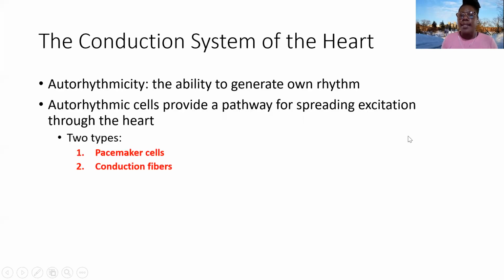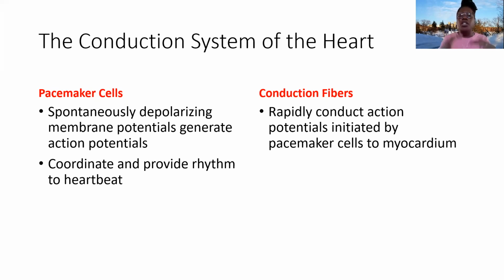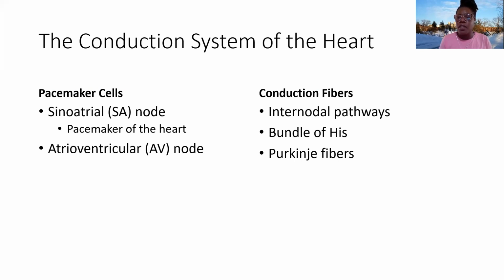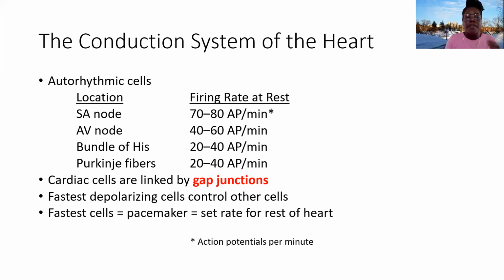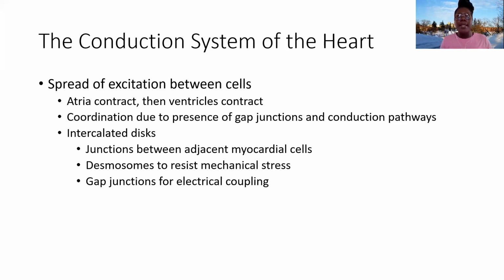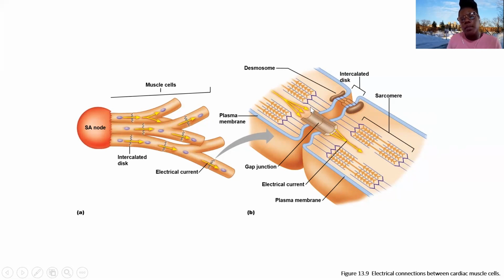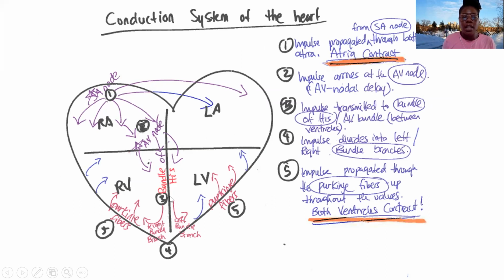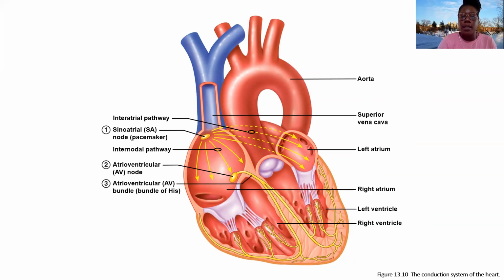BIO2510 12 04 20 Part 2